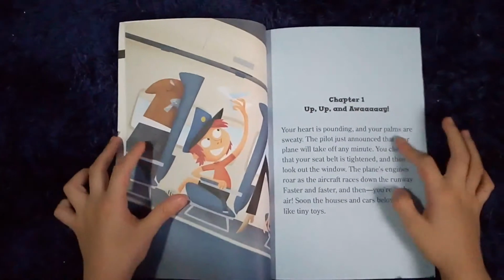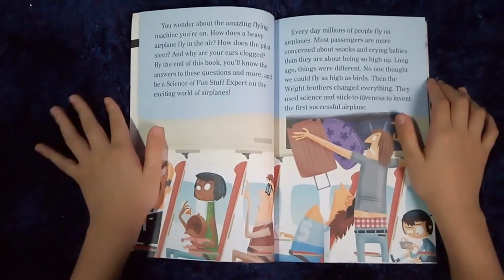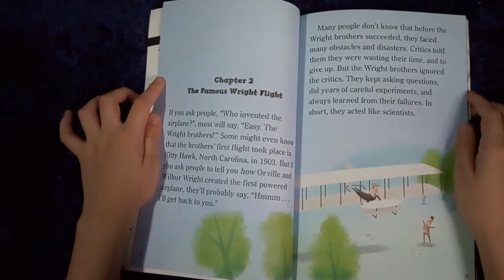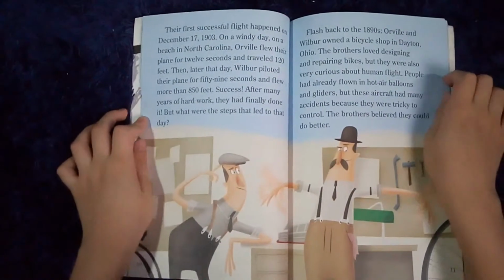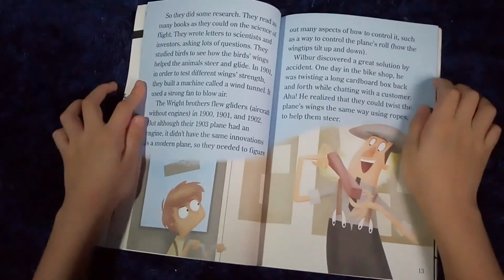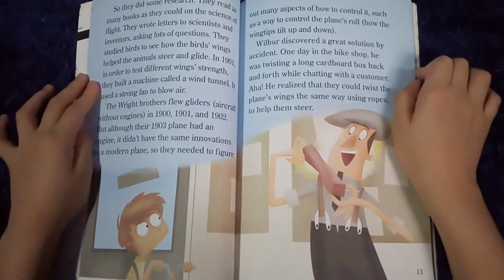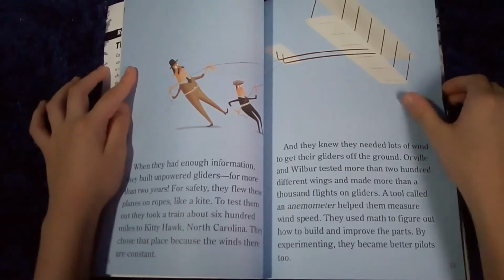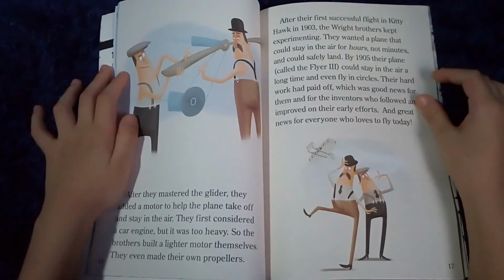"Science of Fun Stuff: How Airplanes Get from Here...to There!" by Jordan D. Brown - Part 1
When we go on airplanes our ears "pop" but why? And what did the inventors of airplanes study? Read with me to find out! And don't miss part 2 with a quiz at the end to test your knowledge! Enjoy!